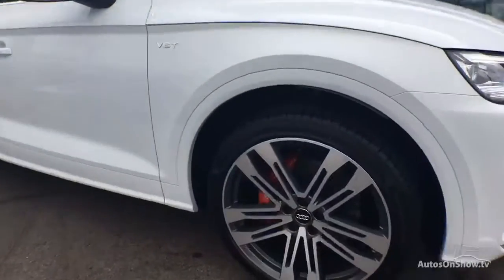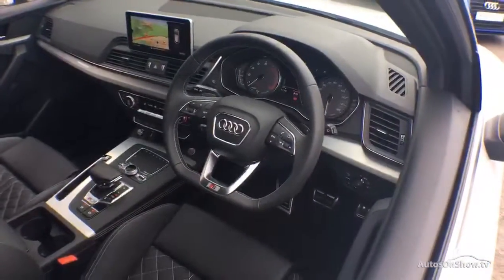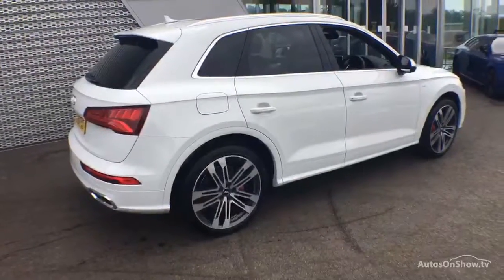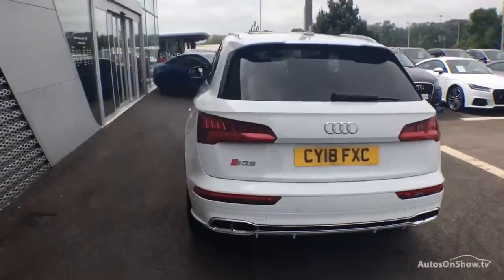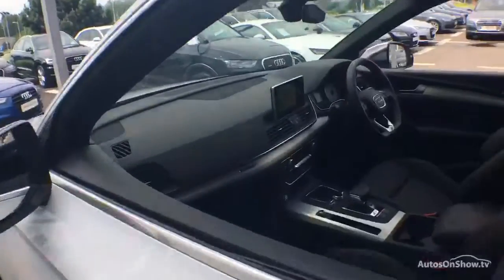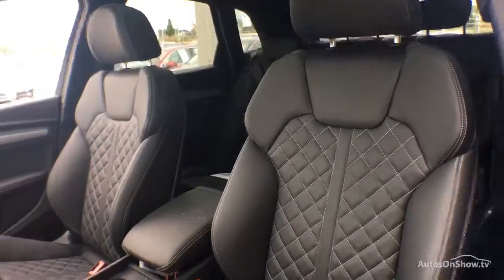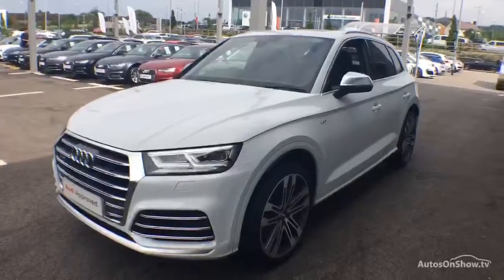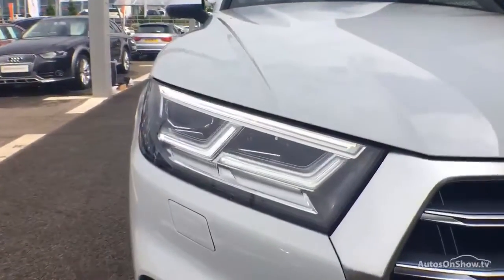CY18FXC- AUDI Q5 SQ5 TFSI QUATTRO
AUDI Q5 SQ5 TFSI QUATTRO ESTATE , in